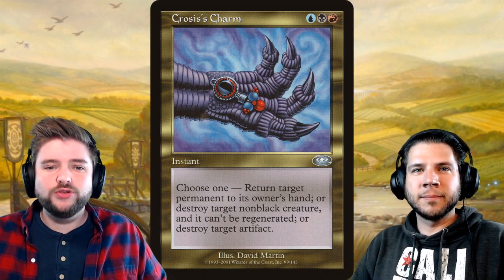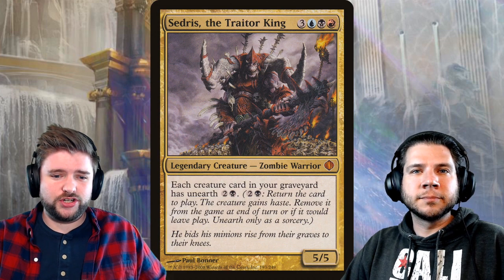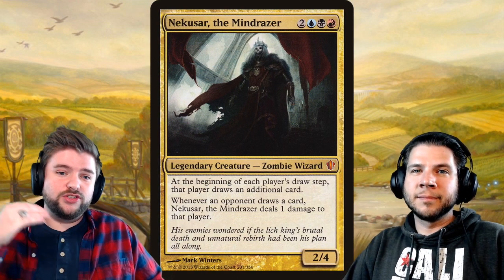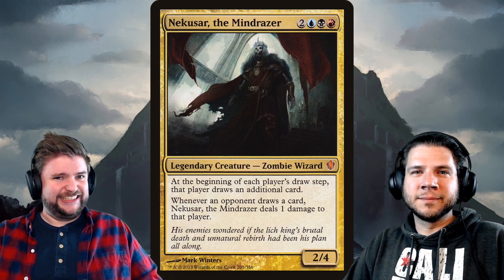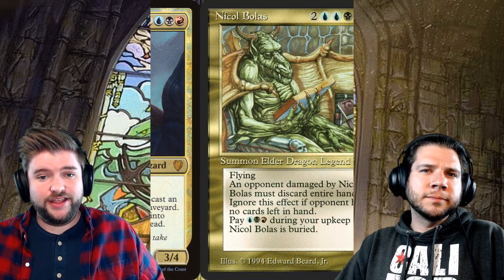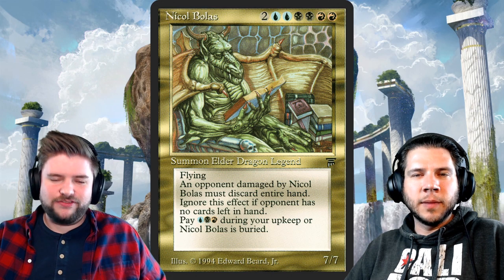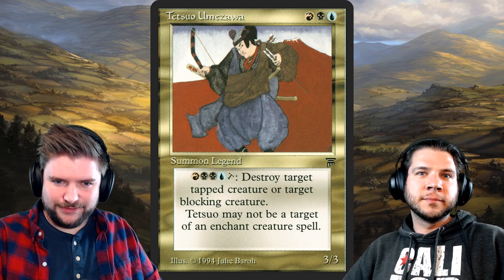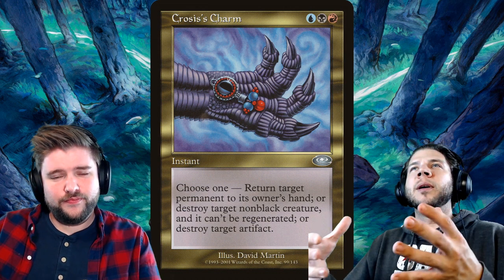First Five Grixis Commander Cards to Consider That Are as Evil as Palpatine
Hello, and welcome to the Day!

In this video, Jake and Joel go over the first 5 cards to consider, when building your Grixis Commander deck. Grixis is a Shard (3-color wedge) that originated in Alara Block in October of 2008. The Shard is based in Black, and pulls its support from Blue and Red. Grixis is a world of darkness, undead, hatred, envy and pretty much everything that encompasses the dark side. Anyway, it is really fun to play. Shards, or wedges, are the 3-color combinations of the colors of Magic: The Gathering.

In total there are 10 shards:

Originated in Khans of Tarkir:
Abzan (White, Black, Green)
Jeskai (White, Red, Blue)
Mardu (White, Red, Black)
Temur (Red, Blue, Green)
Sultai (Blue, Green, Black)

Originated in Alara Block:
Jund (Green, Red, Black)
Esper (White, Black, Blue)
Grixis (Red, Black, Blue)
Bant (White, Green, Blue)
Naya (White, Green, Red)

~SOCIAL LINKS~

Deck Guides episodes music by:
Title: Scanner

Chatting episodes music by:
Artist: Underbelly
Song: Lulu